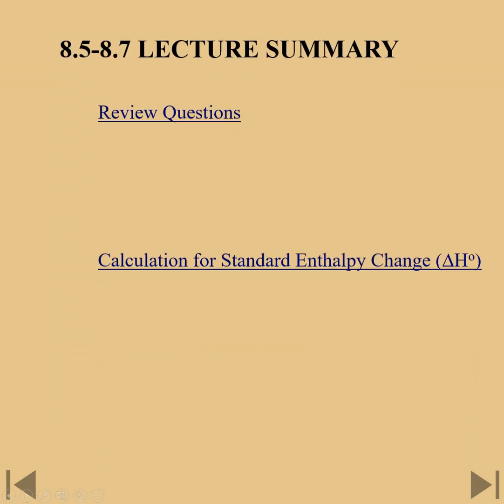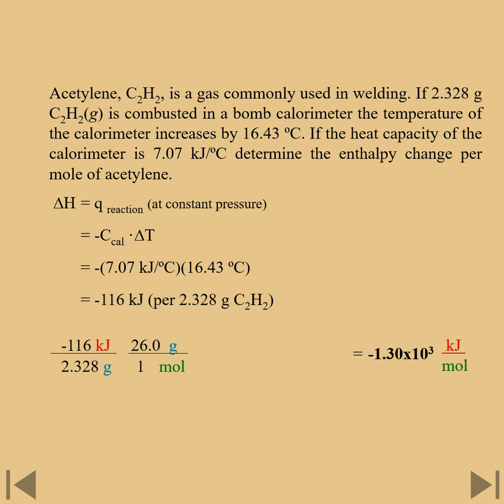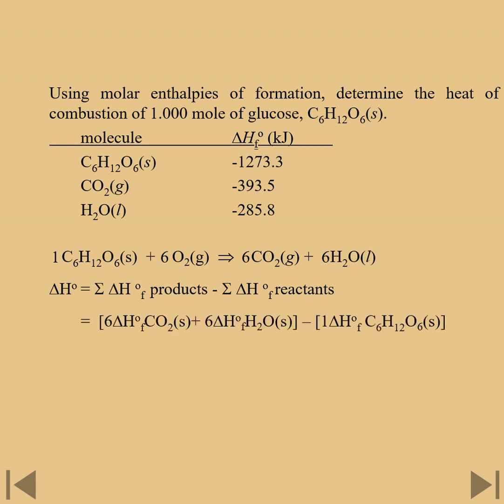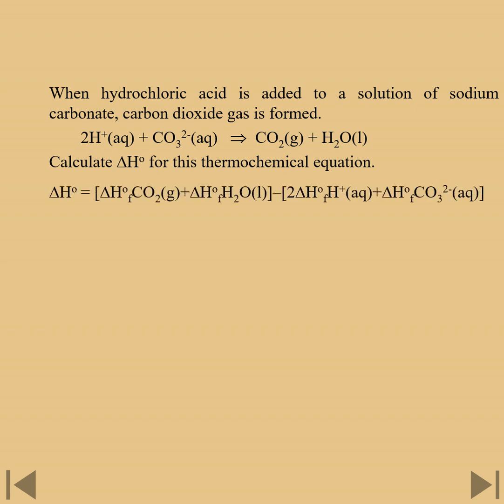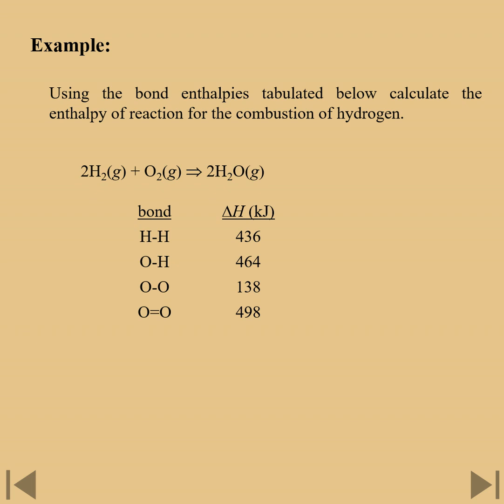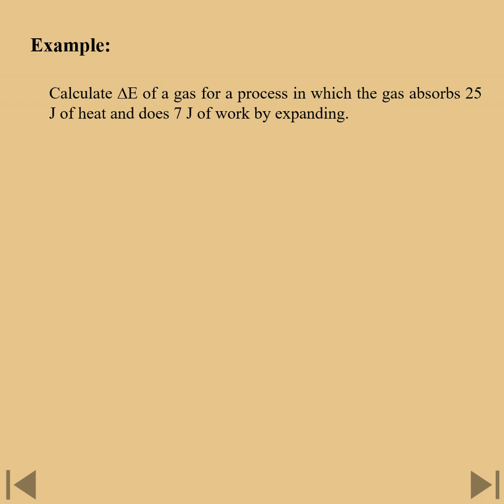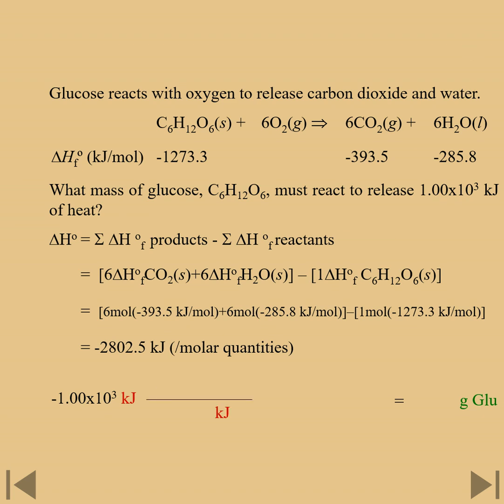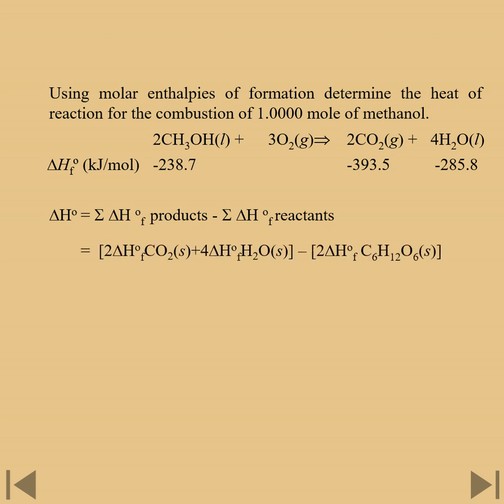Chem 111 Lecture 8.5-8.7